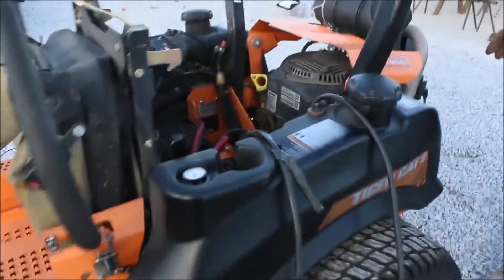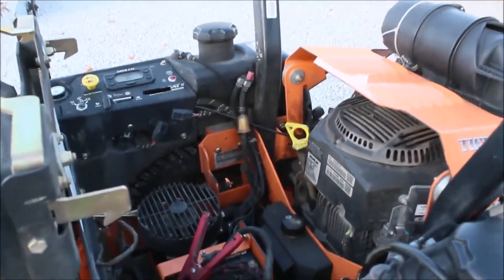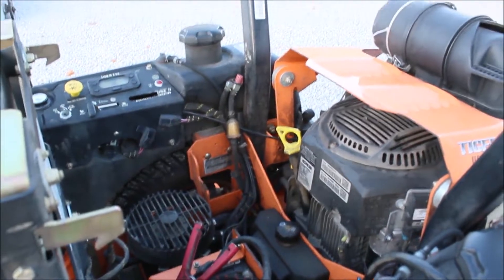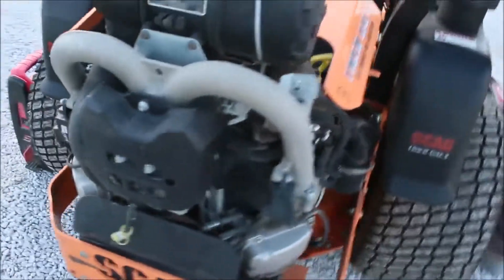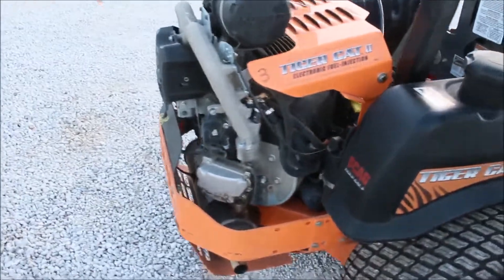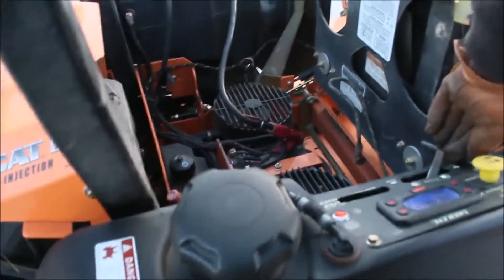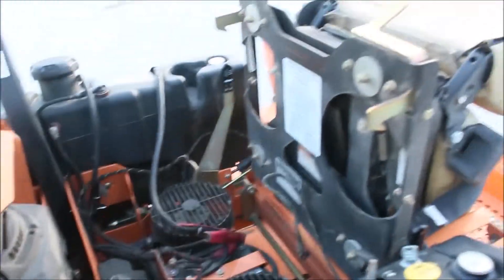SCAG SMTC-61V For Sale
Scag SMTC-61V Zero Turn - 61inch Deck, Turns Over Does Not Run, *See Pics & Video For More Details *Sells Absolute! ~Please Read Terms & Conditions Before Bidding*